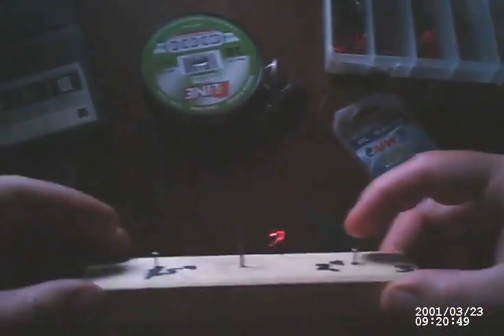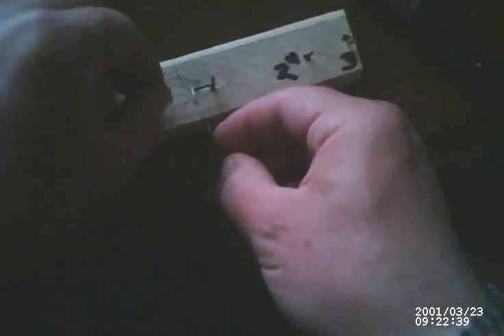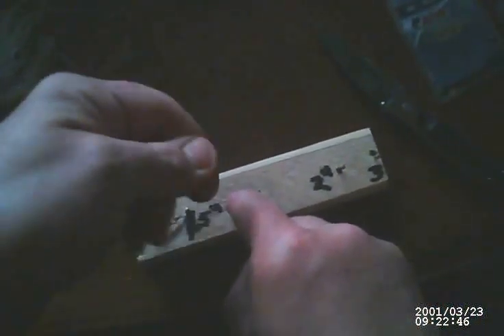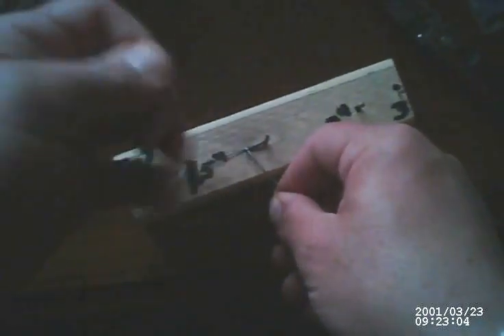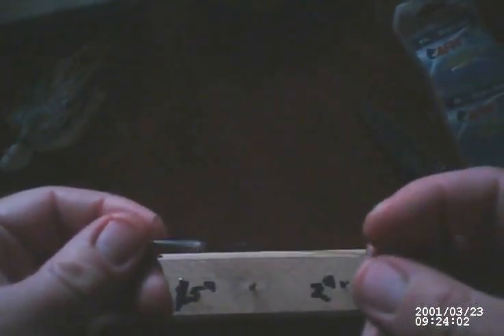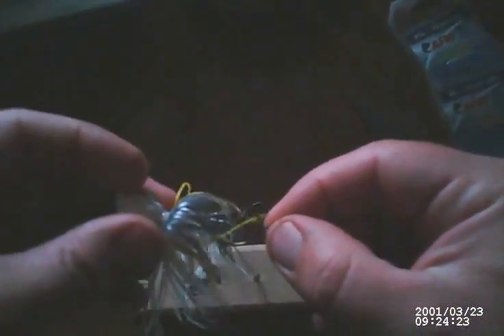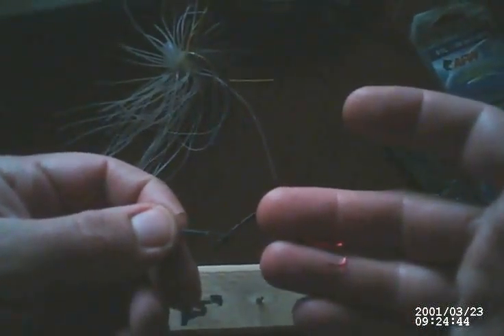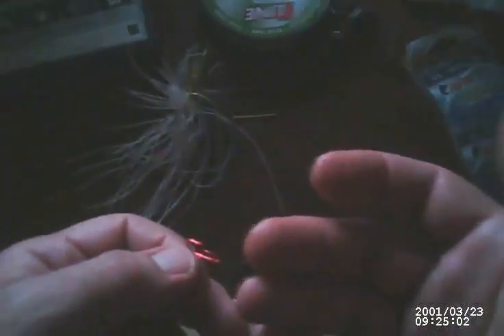diy reusable stinger hook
simple, cheap and effective...